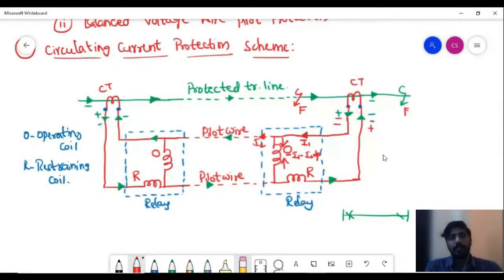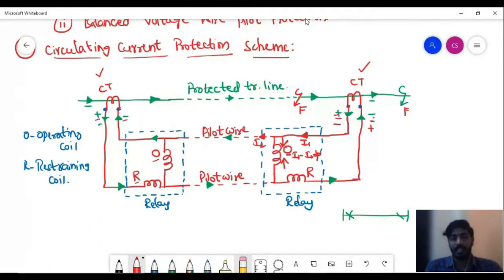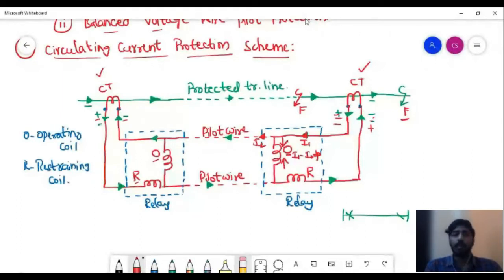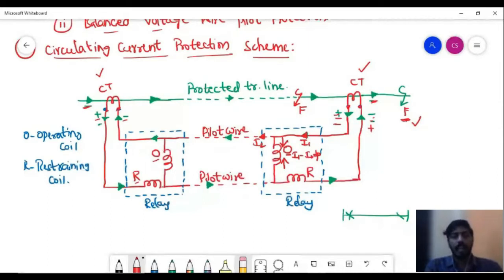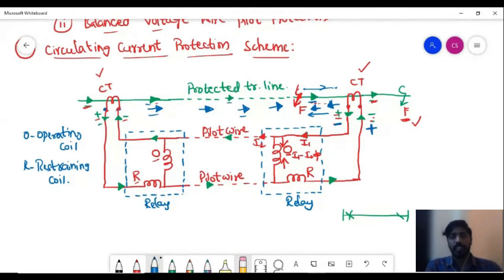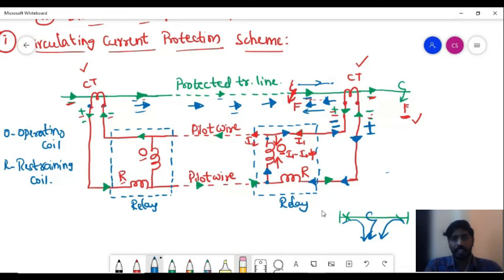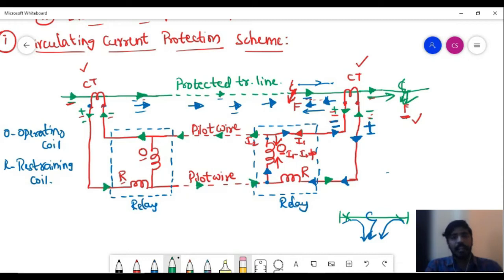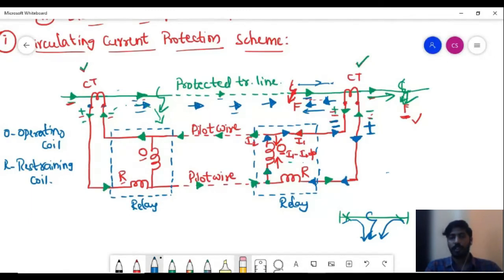Circulating Current Wire Pilot Protection | Power System Protection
EEE, Guru Nanak Institute of Technology, Hyderabad.